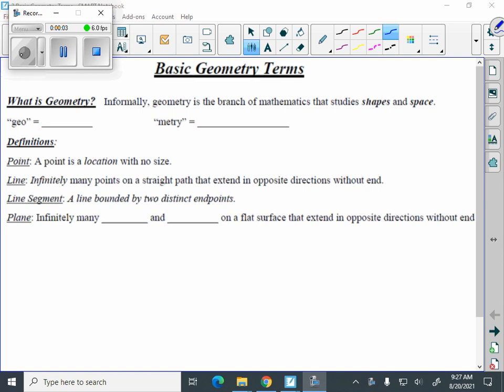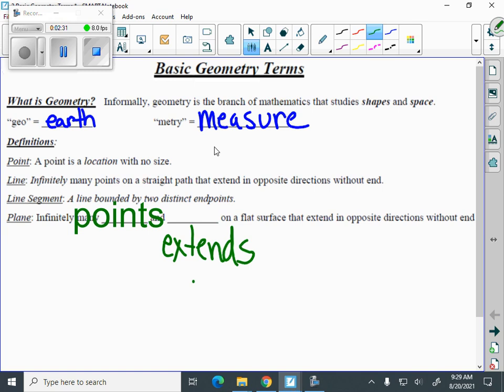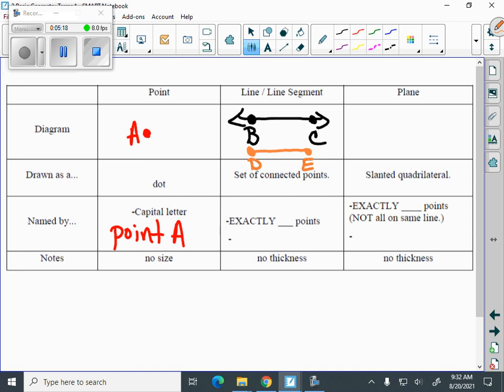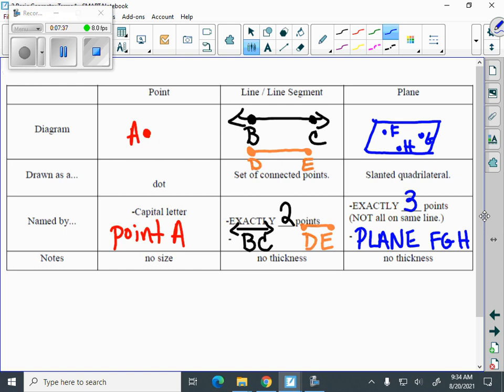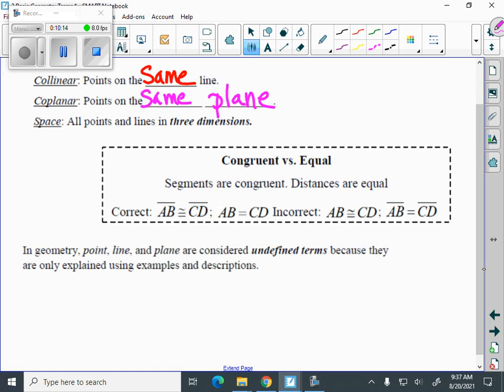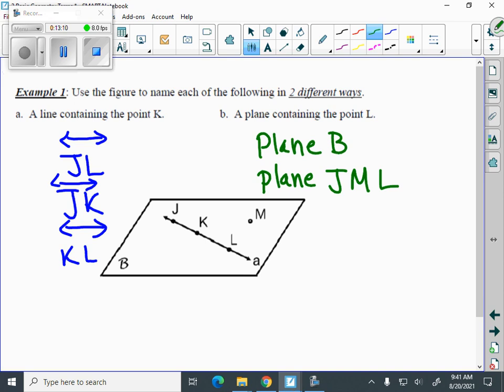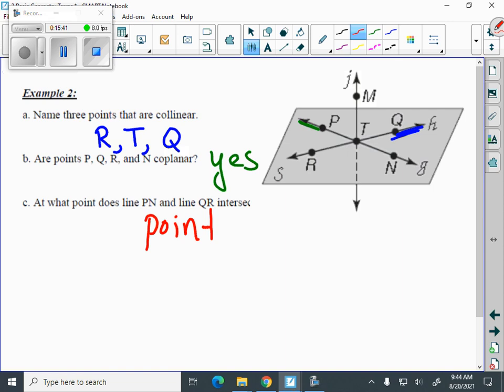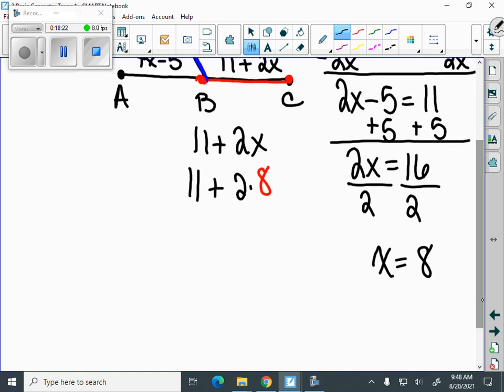geo unit 1 basic geometric terms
Notes Basic Geometric terms